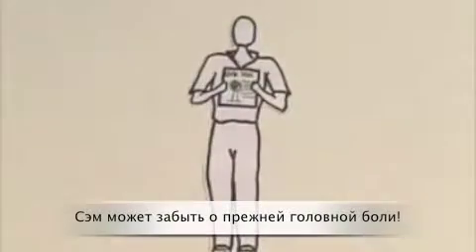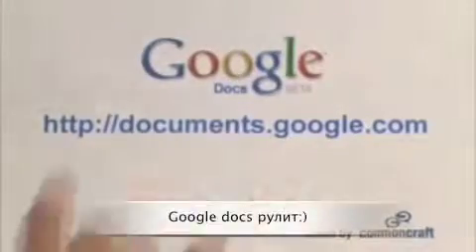Что такое Google Docs?